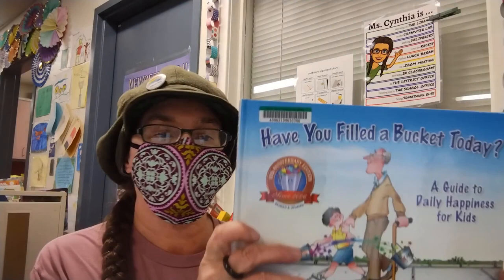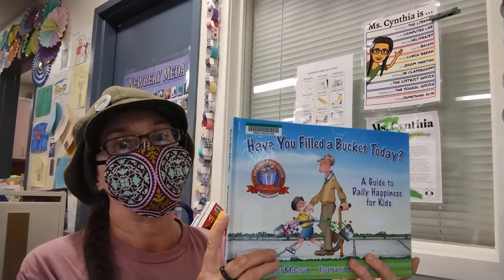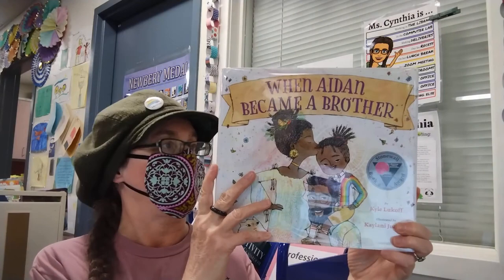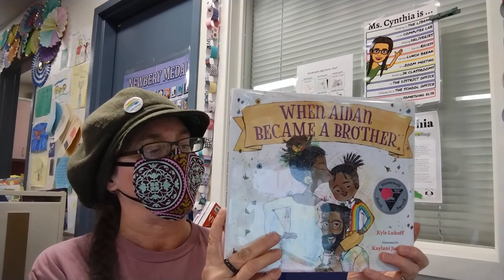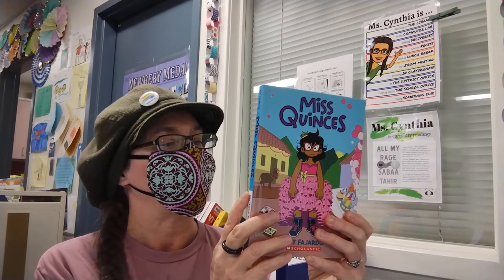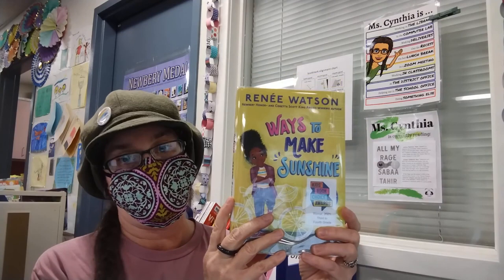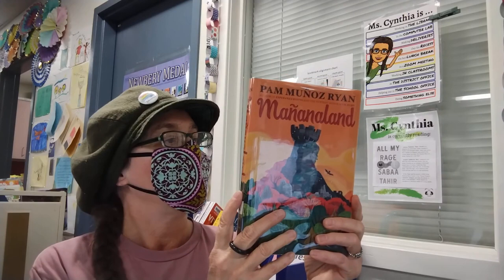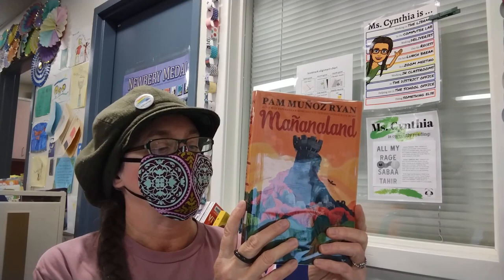Character education : Books about Compassion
SRCSA’s character-education focus for April 2023 is “Compassion.” Here are books from our school library and from our SEL collection, which address compassion.

00:00 Introduction
00:20 Have You Filled a Bucket Today, by Carol McCloud
01:19 All Are Neighbors, by Alexandra Penfold
01:41 When Aidan Became a Brother, by Kyle Lukoff
02:31 Miss Quinces by Kat Fajardo
03:36 Ways to Make Sunshine, by Renée Watson
04:15 Mañanaland, by Pam Muñoz Ryan